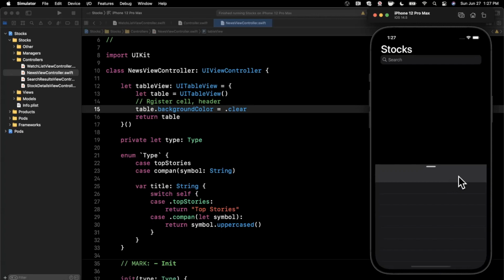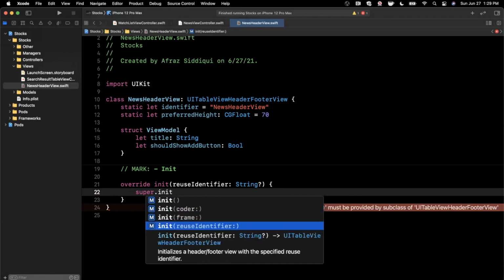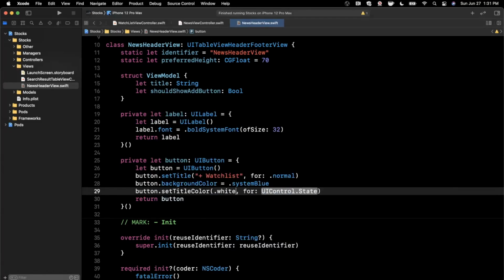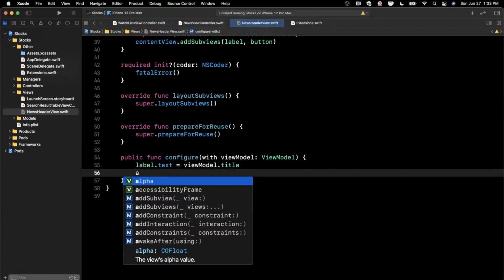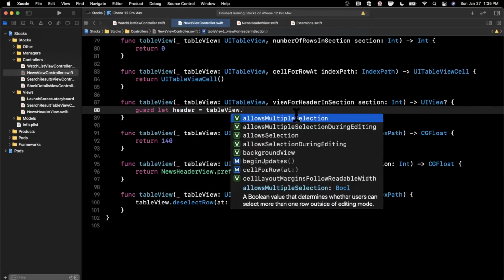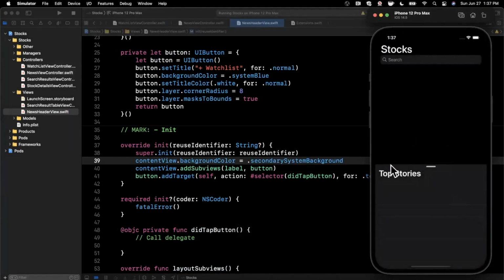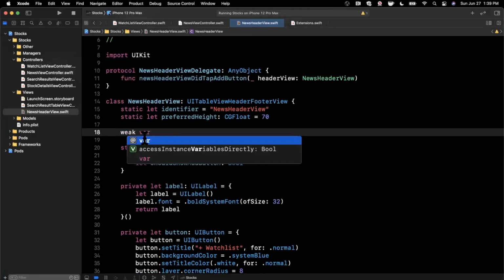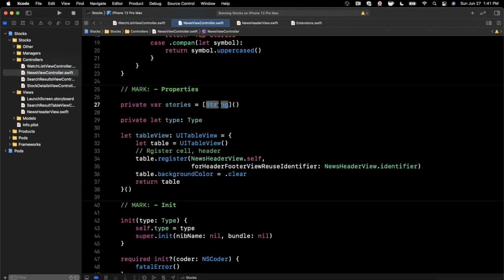14 News Header View